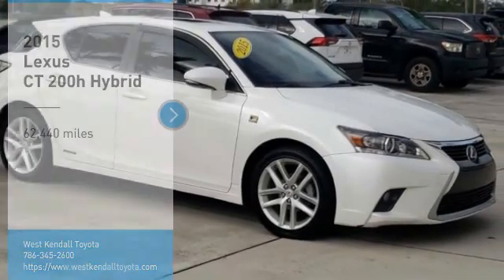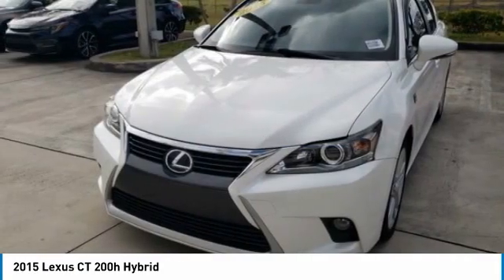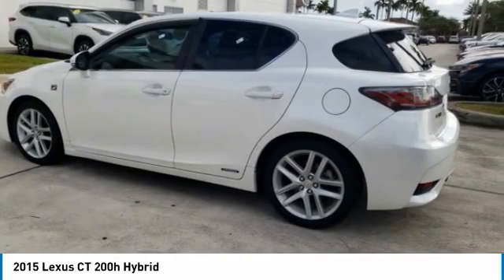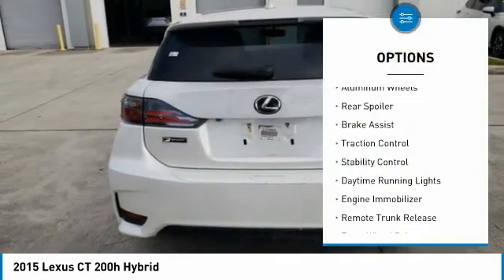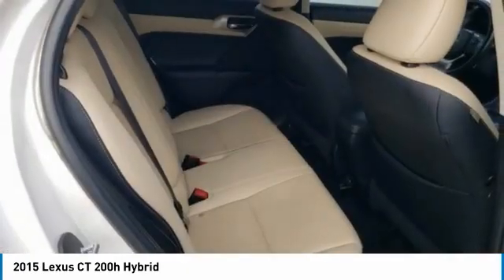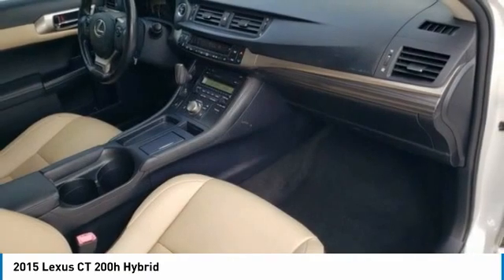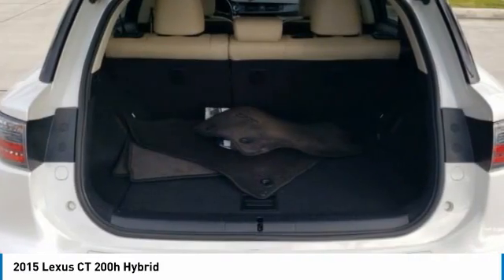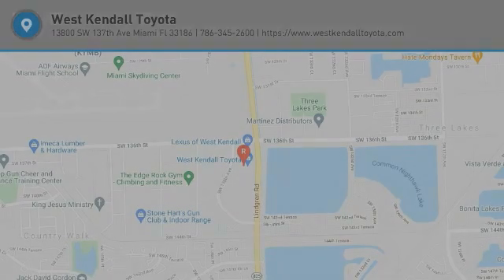2015 Lexus CT 200h W401005A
2015 Lexus CT 200h Hybrid

Rear Back Up Camera, LOW Miles, NonSmoker, Multi-Function Steering Wheel Controls, Bluetooth, Manager's Special, GREAT VALUE!, MUST SEE!, CERTIFIED INSPECTION COMPLETED, Includes the Remainder of the FACTORY Warranty, OPEN EVERY DAY FROM 9 TO 9, PLEASE CALL DIRECT , 160 Point Safety Inspection!. 43/40 City/Highway MPGTake home delivery or request curbside pickup at store. Simple paperless purchase makes buying a car easier than ever: Click and drive. We have new programs to help you financially including no interest financing and deferred payment plans. Please ask us for assistance. Lexus buyers in Miami looking for a CT please call us regarding stock number W401005A. This Lexus Hatchback is priced to sell at 18591.Priced below KBB Fair Purchase Price! This CT is located at West Kendall Toyota in Miami. 13800 SW 137th Ave. ### Por favor lla menos para obtener nuestro mejor precio con respecto al nu mero de stock W401005A. Este Lexus Hatchback tiene un precio de venta de $ 18591. Hacemos la compra sea simple y fa cil con una solicitud de cre dito sin papel y un financiamiento a bajo intere s. Reciba entrega a domicilio o recogida en la acera. ### The friendliest team in the car business makes buying safe and simple with paperless credit application and low interest financing. Take home delivery or curbside pickup. Mi casa o su casa. Clean CARFAX.Recent Arrival! 2015 Lexus CT 200h 4D Hatchback 1.8L 4-Cylinder DOHC 16V VVT-i FWD WhiteAwards:* 2015 KBB.com Best Resale Value Awards